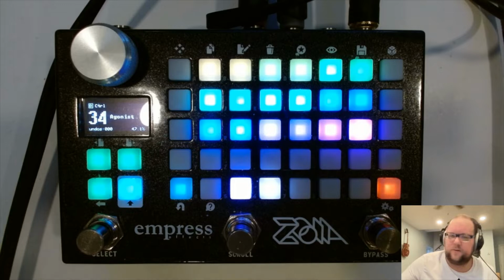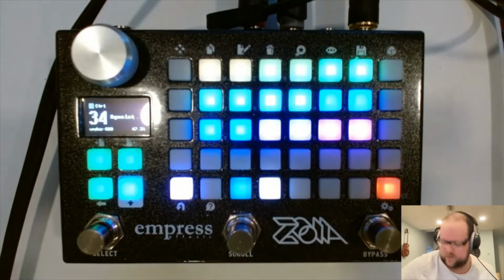Empress ZOIA patch walkthrough: "Agonist -- a stereo fuzz/drive from scratch with weird options"